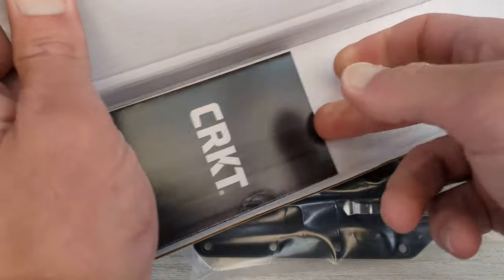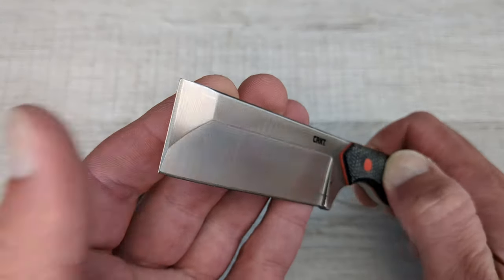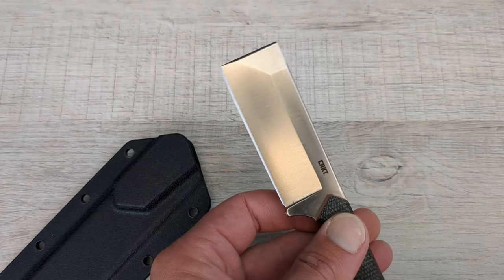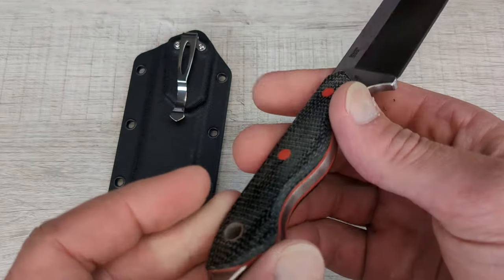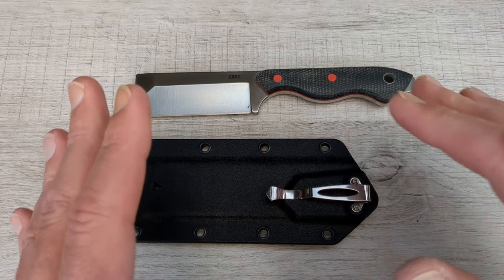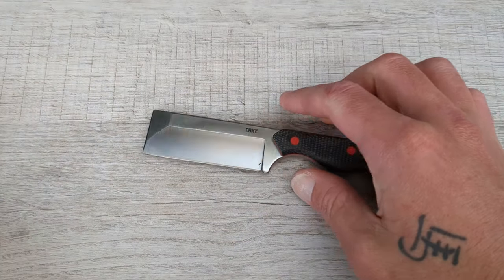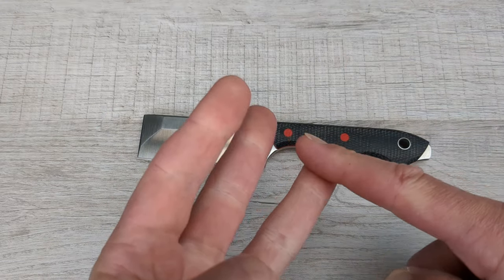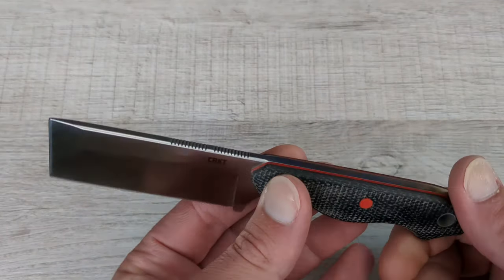This Knife Blew My Socks Off | CRKT Razel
This Knife is an absolute work of art for the working man & EDC.

Check Out @gideonsstuff

Checking out and unboxing what i believe to be one of the most utilitarian edc fixed blades on the market! Featuring the CRKT Razel fixed blade in D2 Tool Steel

Want to hit the GSpot at least twice a week? Want to become a GBaller? Want to be apart of a brotherhood? And most of all do you want to learn along with me and the rest of the GBallers about knives edc & Gear? It helps the channel continue to grow and aids in more content for the channel. Live Streams every Monday 5PM eastern & Saturday 11:15AM Eastern Live at the GSpot!!

Tools And Supplies I Use:

Microphone:
Studio Light: